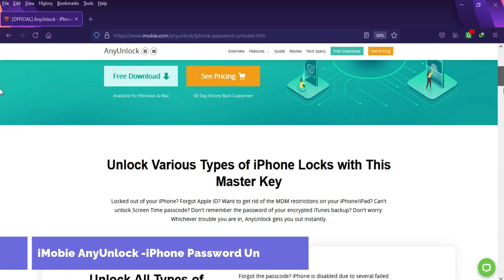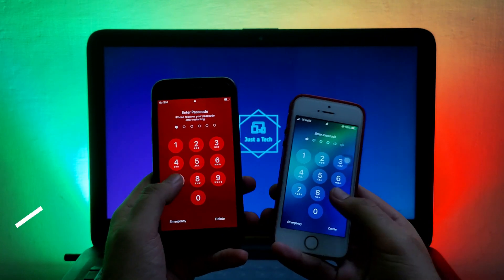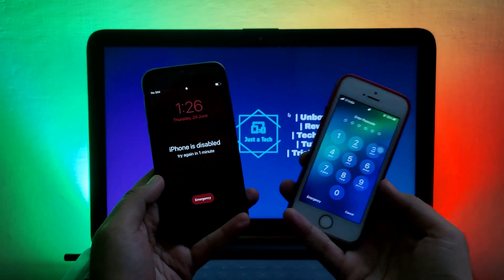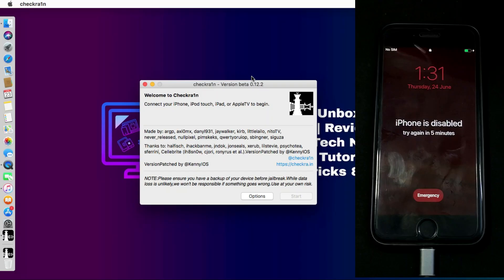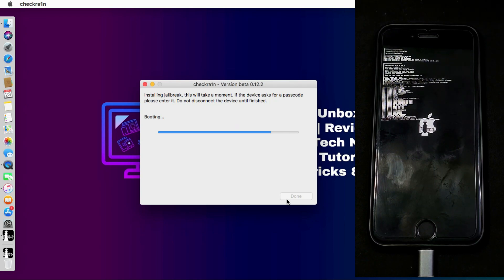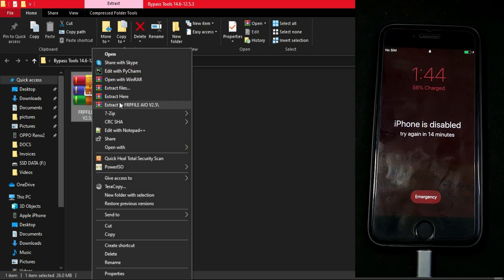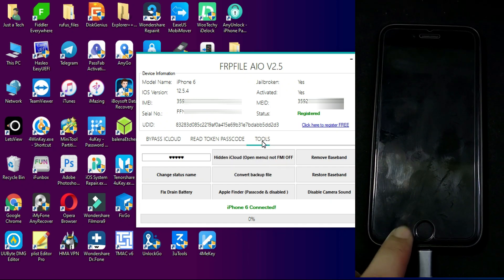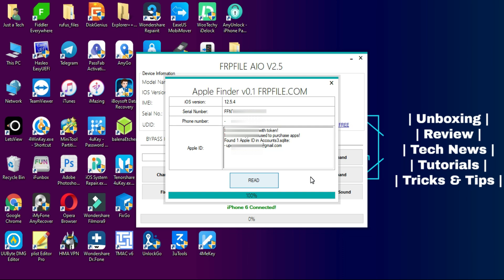FREE Apple ID Finder| Get Apple ID/Phone Number/iOS Linked with Disabled/Passcode iPhone/iPad iOS 14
(Ad) Download AnyUnlock & Unlock & Bypass All Types of Passcode to Unlock Apple ID & Bypass MDM

                   [ 🌟OTHER JAILBREAK VIDEOS 🌟 ]

By Justatech
By iJustatech